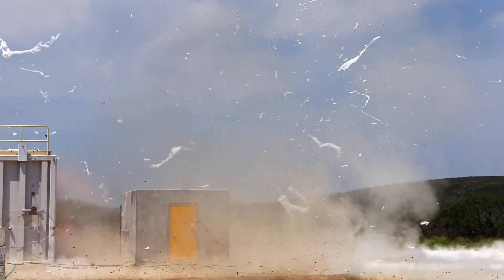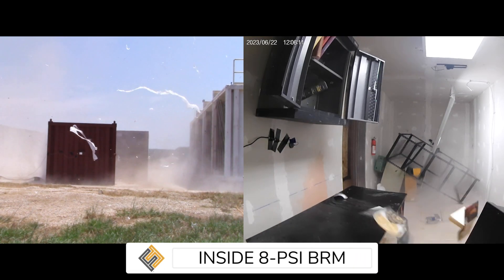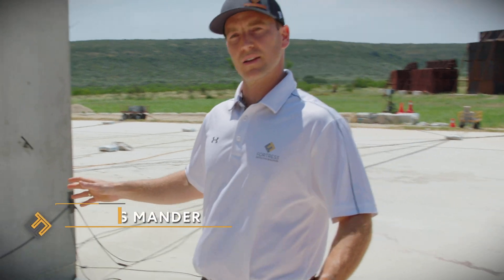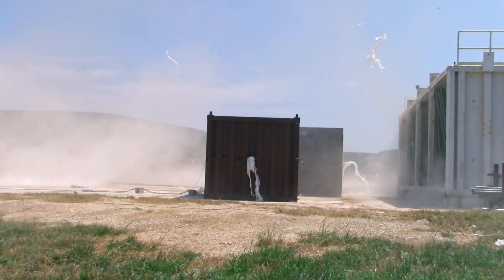Introducing the FORTRESS Defender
We have taken everything we learned from FORTRESS and created the Defender: a smaller, faster, portable or permanent option with blast, fragment, fire, extreme weather, and toxic protection. Delivered to you with various levels of fit-out options so your Data Center, Safe Room, or Storm Shelter, etc… can be a reality.